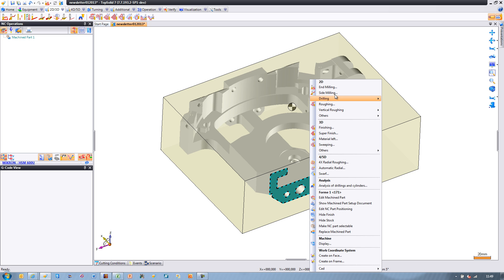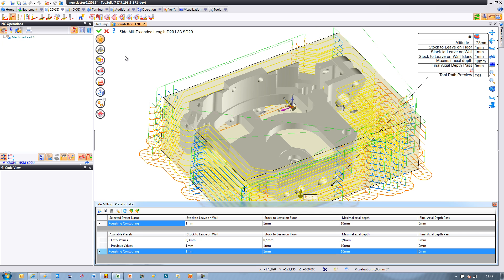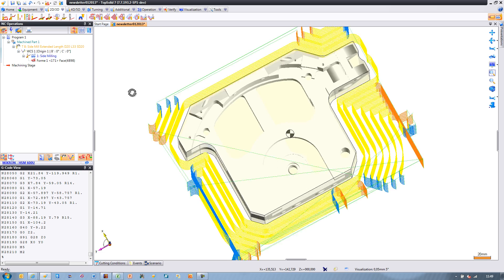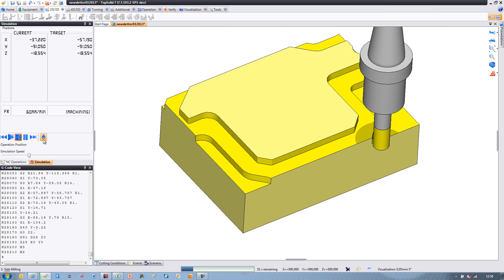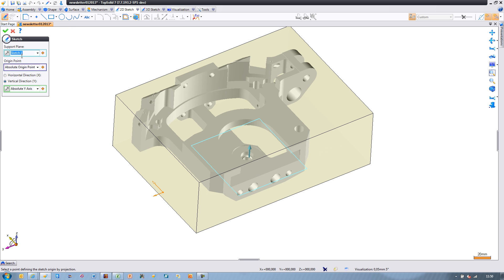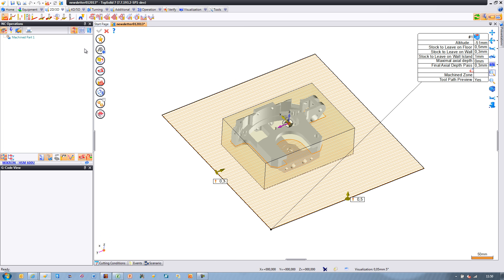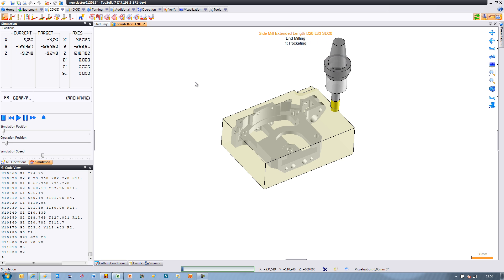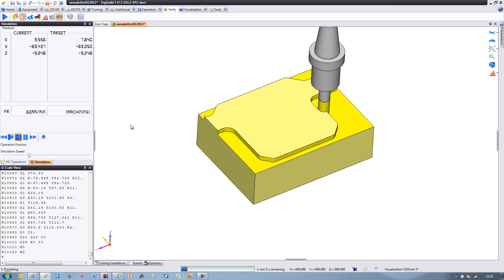TopSolid'Cam 7 Hint #136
Side milling

In TopSolid'Cam 7, it is possible to rough a part by using successive contouring. To do this, there are two possibilities.

First, use the Side milling command and set several radial passes. Like this, you will mill the part by successive contouring. Of course, each pass is automatically trimmed by the stock.

However, if you don't want to use this strategy, you can also create a sketch anywhere with any size (it must be bigger than the stock), and then use the End milling command. By setting the right options, such as through milling or spiral mode, the end milling becomes a roughing!

We recommend that you save this method as a "preset".